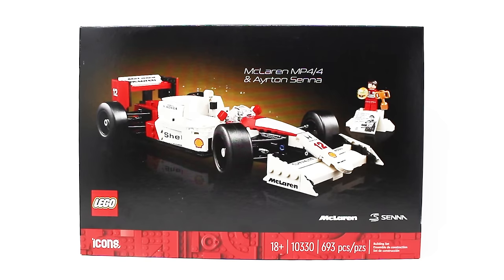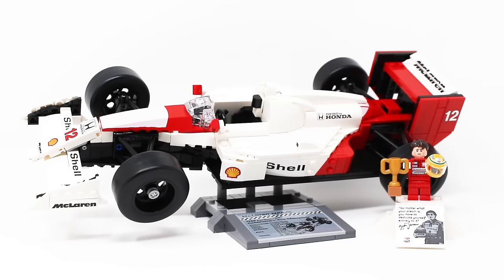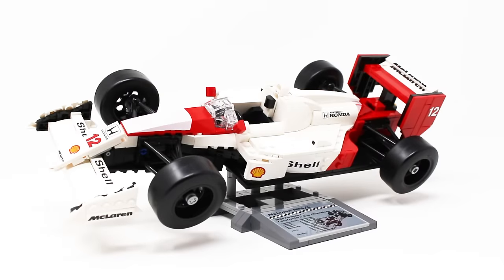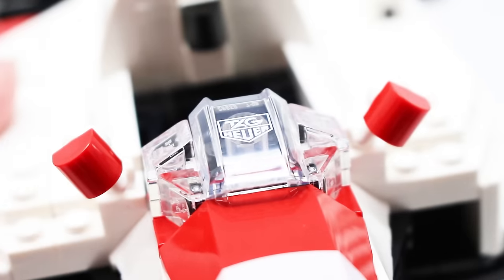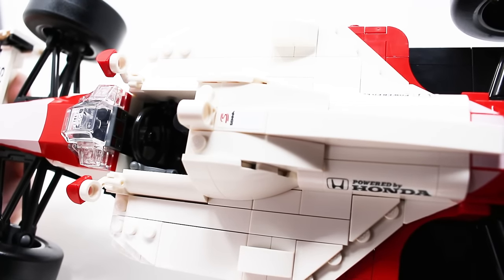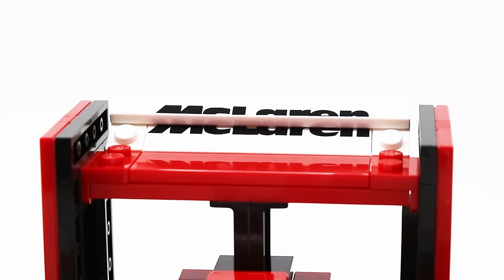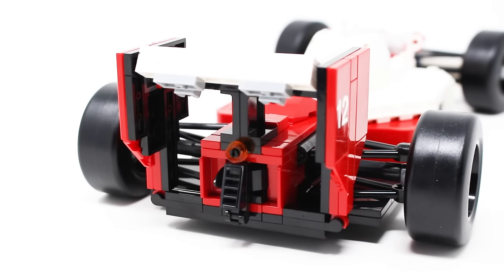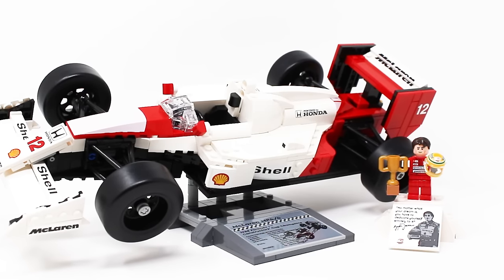LEGO Icons 10330 McLaren MP4/4 & Ayrton Senna REVIEW! (2024 set)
This could be a game-changer.